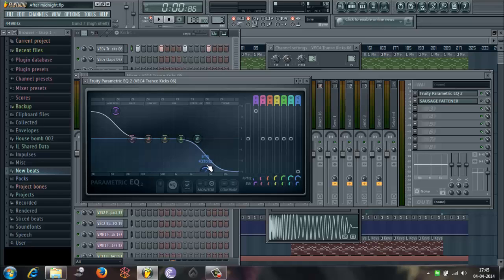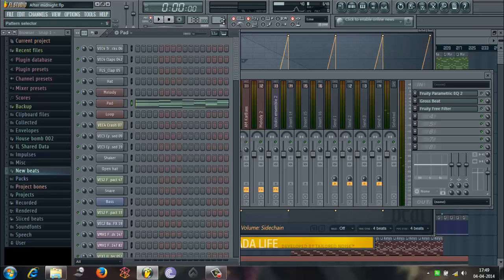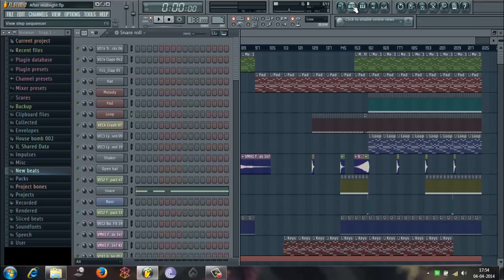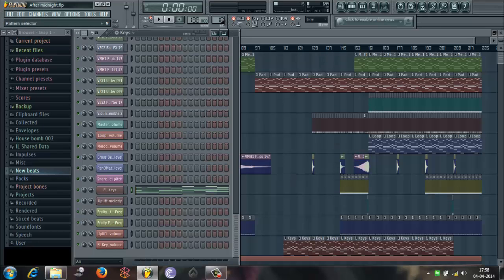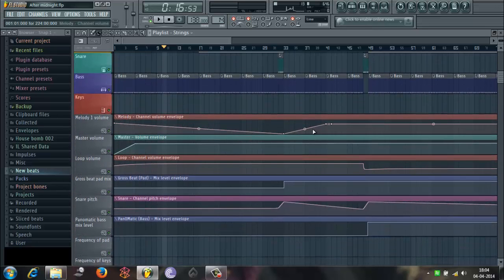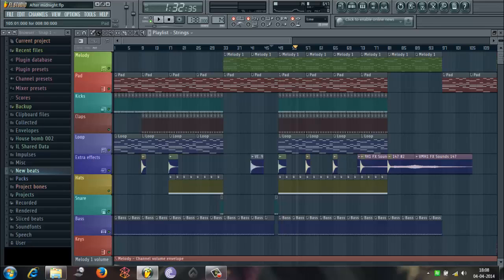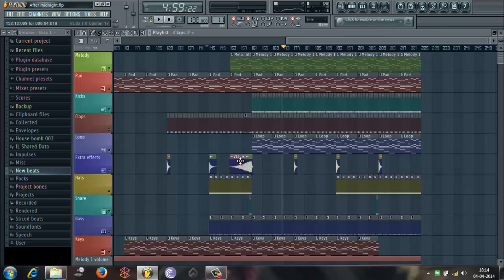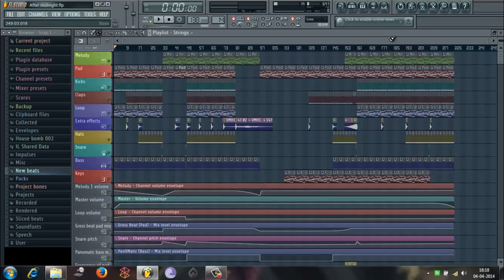How to make a chillout trance track in fl studio/Basics of chillout track fl studio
This is a tutorial on how to make a chillout track. This track hasn't been uploaded yet on soundcloud and sorry as i couldn't play the whole song in the video as my laptop was lagging a lot. And again sorry for audio not matching video sometimes,again due to software issues.Hope it helps you